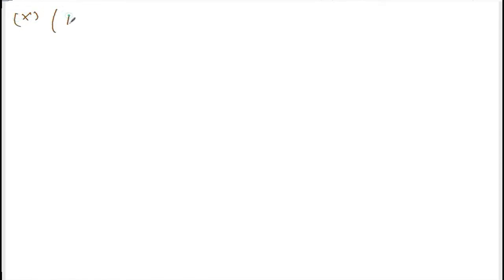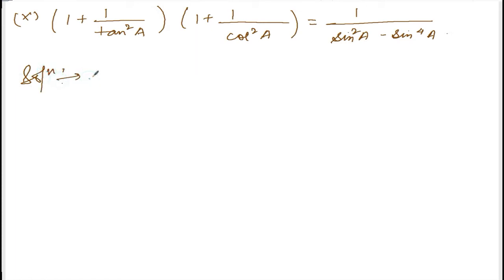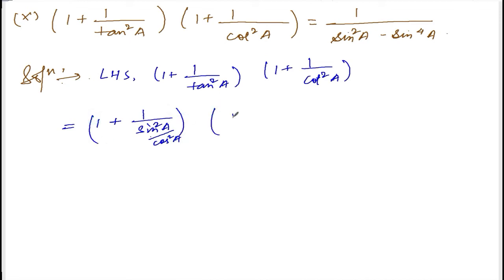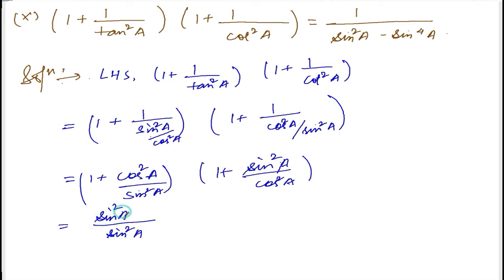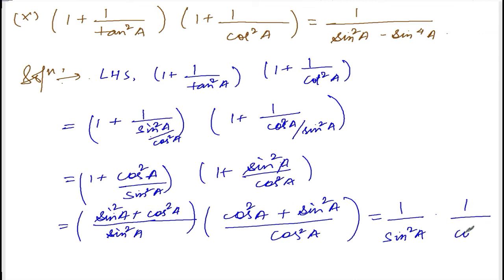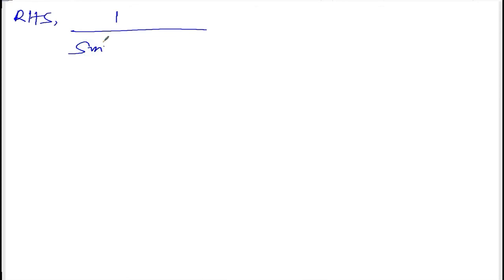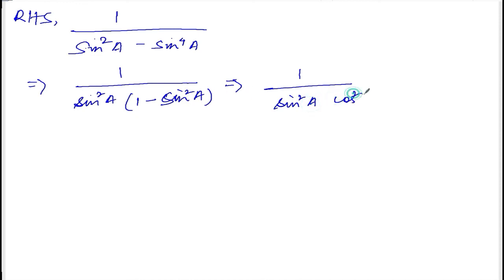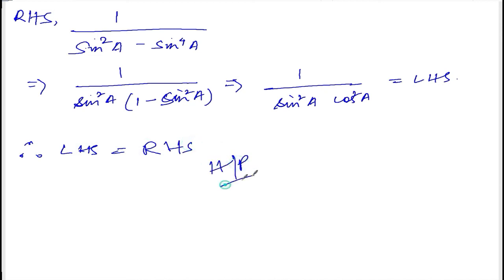TRIGONOMETRY || CLASS X MATH EX.10.2 Q.11(x) || MANIPUR BOARD || GPS MANIPUR